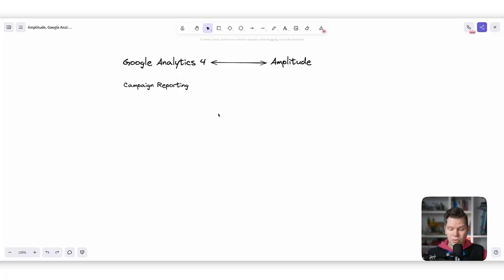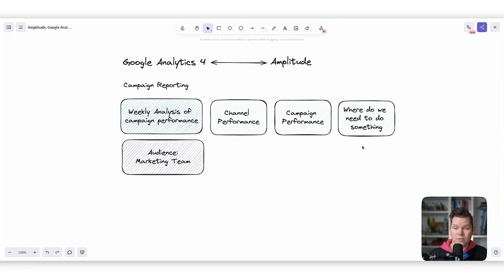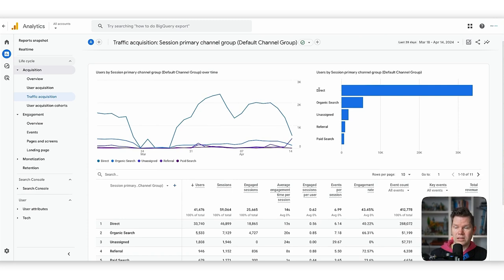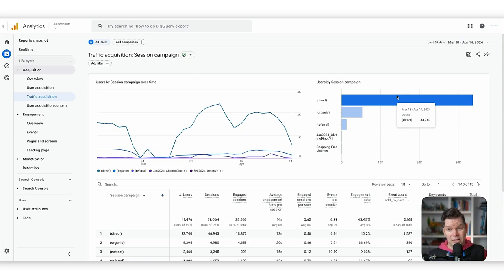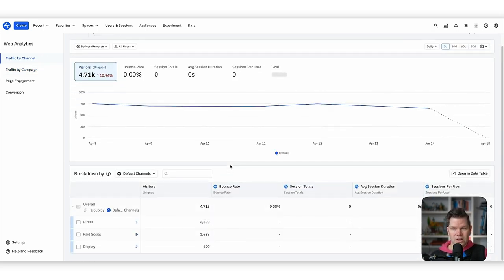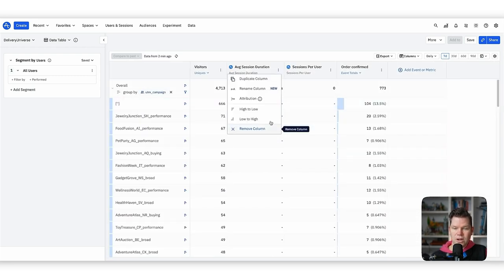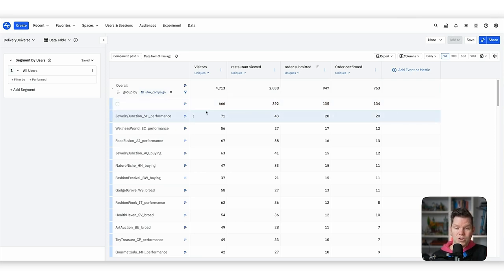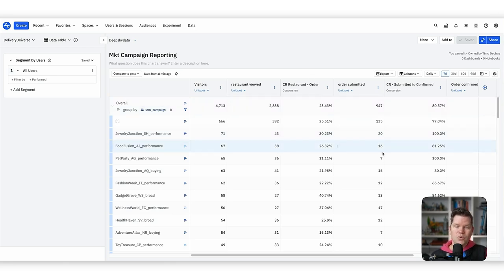Google Analytics 4 vs Amplitude: 10X Better Campaign Tracking Pt 2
How can you quickly track campaign success and focus on what matters? In this video, we share a shortcut for campaign performance tracking using Google Analytics 4 and Amplitude.

In episode two of our analytics series, we tackle campaign performance tracking in Google Analytics 4 and Amplitude to help you pinpoint what’s working in your marketing efforts—fast.
This streamlined approach to tracking campaign effectiveness, shows you how to set up traffic acquisition reports in GA4 and customize funnel reports in Amplitude. By the end, you’ll know how to optimize channel performance, identify high-performing campaigns, and quickly make data-backed adjustments.

Key Points:

Learn a shortcut for tracking campaign performance
Compare campaign reports in Google Analytics 4 and Amplitude
Understand channel performance and how to optimize campaigns
Build custom funnels in Amplitude for in-depth insights

Timestamps:
0:00 – Introduction
0:10 – Overview of Campaign Reporting
0:30 – Understanding Channel Performance
1:25 – Navigating Google Analytics 4 Reports
4:06 – Customizing Reports in GA4
6:38 – Campaign Performance Analysis in Amplitude
8:51 – Creating Custom Funnels in Amplitude
12:19 – Conclusion and Next Steps

Host:
Timo Dechau, expert in campaign data tracking, shares effective strategies for building quick and reliable reports in tools like Google Analytics and Amplitude.